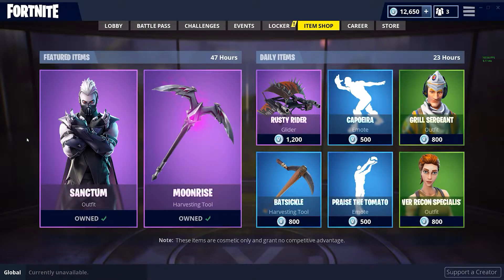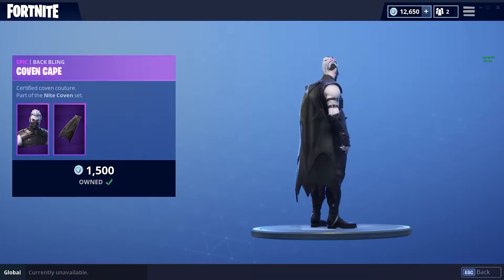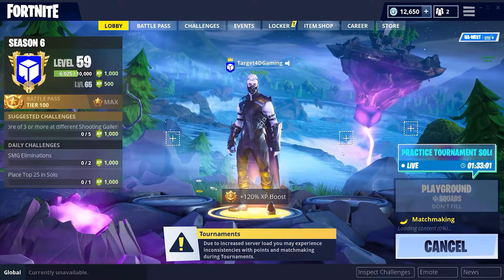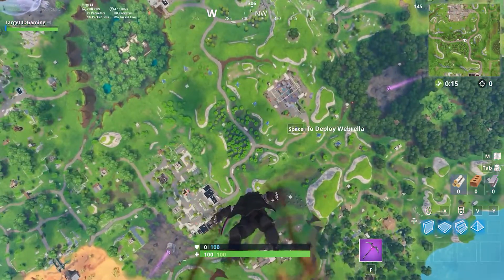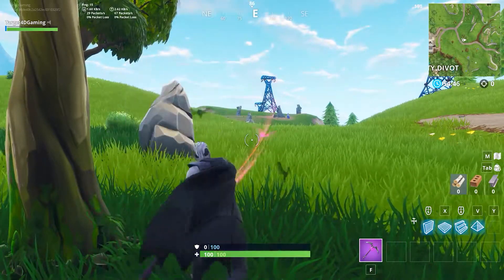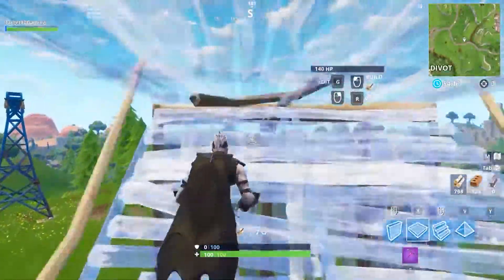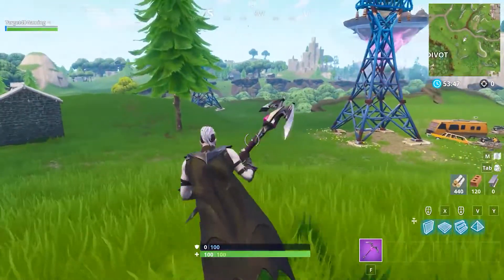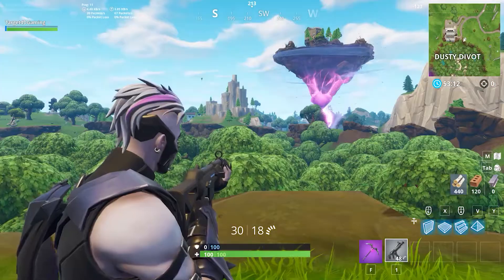Fortnite Daily Best Moment Ep.56 (Fortnite Battle Royale Funny Moments)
Credits: For more amazing Fortnite content you can find this awesome people here, Check out this awesome video created by Target3DGaming. Please go support his channel and check out the other awesome videos too.

Fortnite Battle Royale, the completely free 100-player PvP mode.
ESRB Rating: Teen with Violence

This is purely fan-made video. I'm just uploading these videos to promote Twitch Streamers & YouTubers.